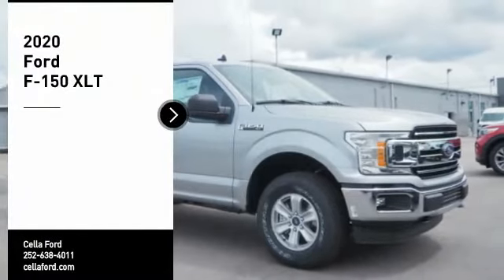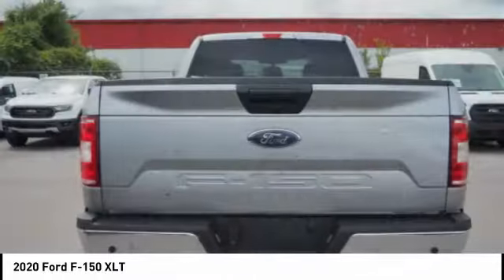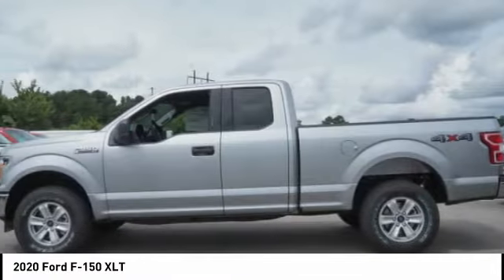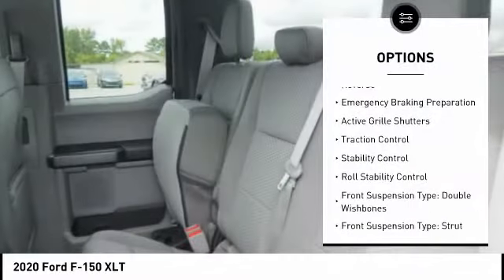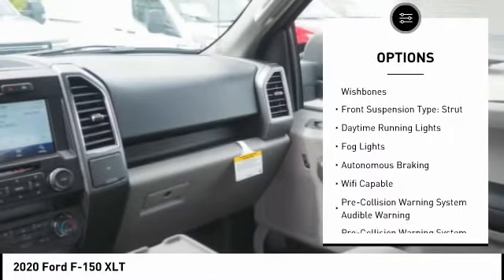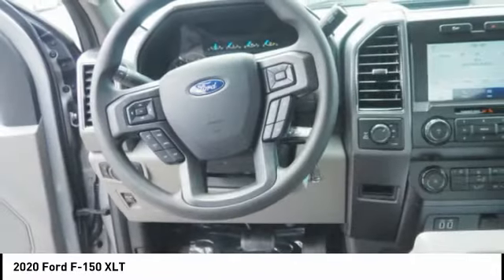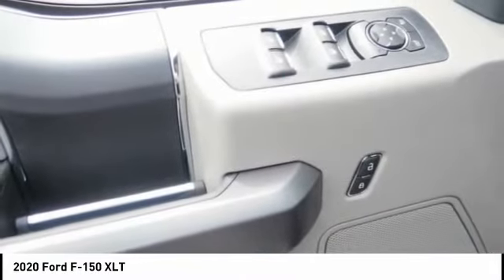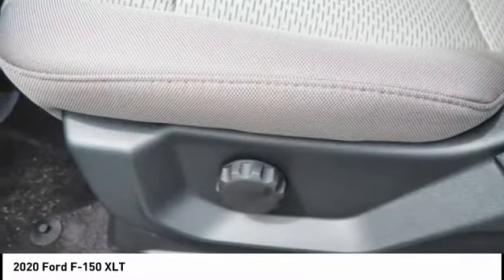2020 Ford F-150 New Bern NC T11222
2020 Ford F-150 XLT

Cella Ford
3210 Doctor M.L.K. Jr Blvd

* 8 Cylinder engine *    * 2020 ** Ford * * F-150 * * XLT *  You'll love getting behind the wheel of this 2020 Ford F-150 XLT, which is complete with amenities such as a backup camera, Bluetooth, braking assist, hill start assist, stability control, traction control, anti-lock brakes, dual airbags, side air bag system, and digital display.  It comes with a 8 Cylinder engine.  Drivers love the suave silver exterior with a medium earth gray interior.  You can trust this super cab pickup 4x4 because it has a crash test rating of 4 out of 5 stars!  Interested? All prices and offers are before state, city and county tax, tag, title, license fees and $598 Dealer Administration fee. Out of state buyers are responsible for all state, county, city taxes and fees, as well as title/registration fees in the state that the vehicle will be registered.